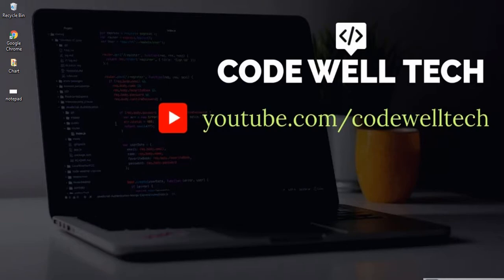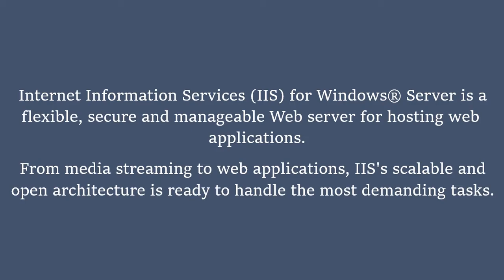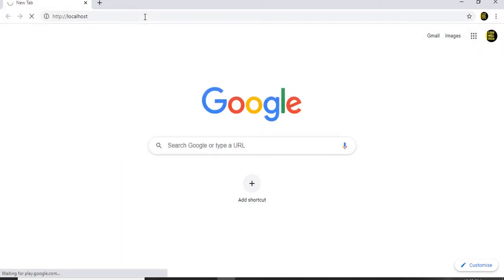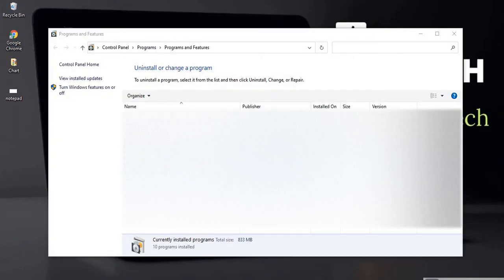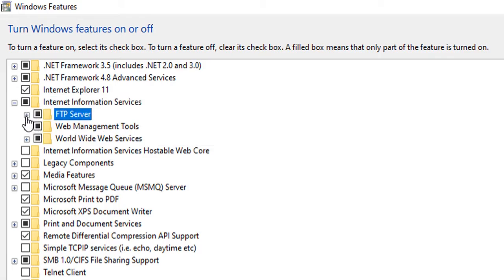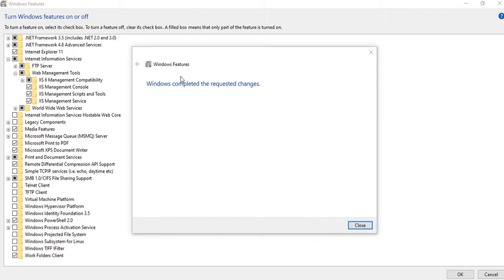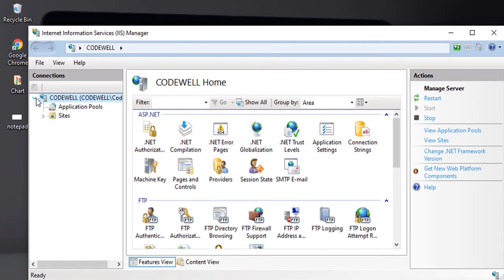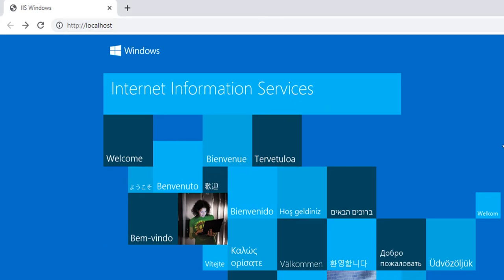Install IIS server on windows system | Shortcut to open IIS, control panel | Web server installation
Install IIS server on windows system